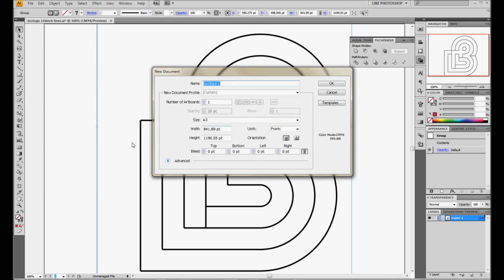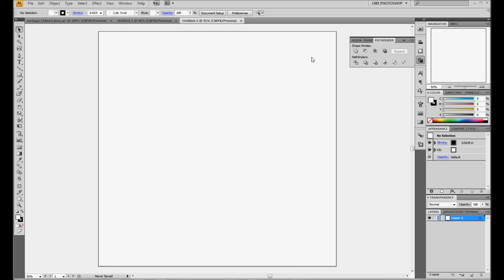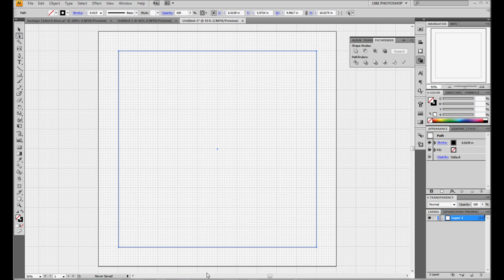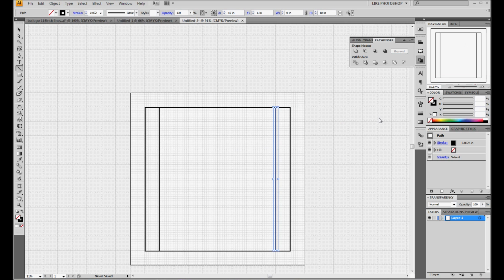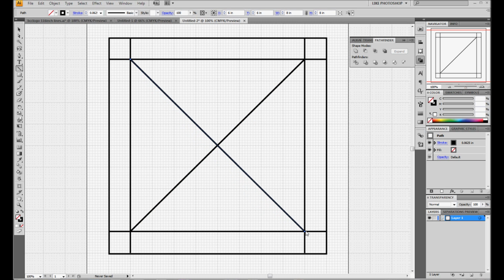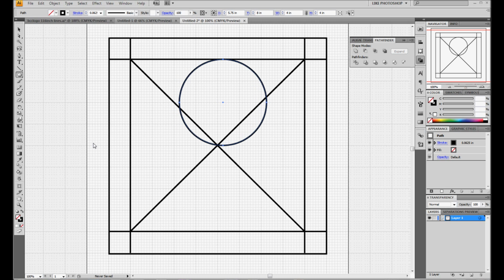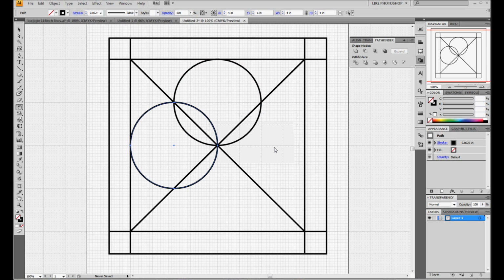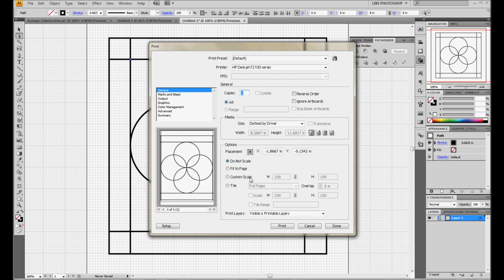A simple leaded light in Illustrator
An introduction to designing a leaded light in Adobe Illustrator
A Window design in Adobe Illustrator.
Print document--View show grid-Snap to grid -Set to no colour (a little square with a red line through it .Line width 1/16 = 0.0625
Shift to make Square a square(constrain)
Drag a circle with it selected choose the rotate tool move the rotate point to the middle
Alt --click it in the dialogue box type 360/4 if we want 4 repeats - choose copy
press ctrl-d to repeat the copy and the next position (object transform- transform again